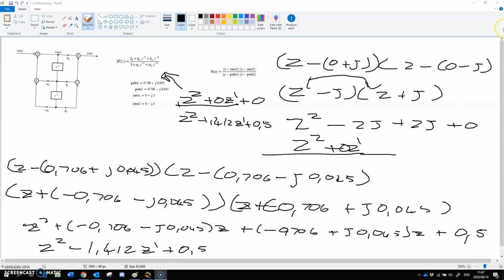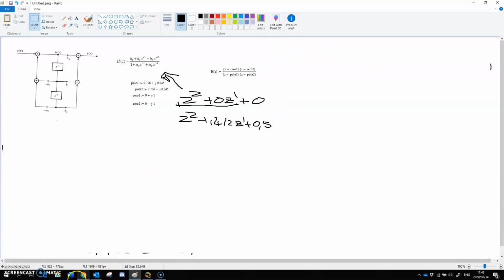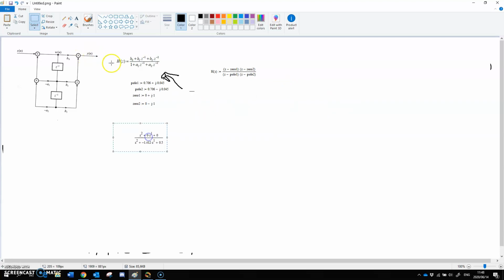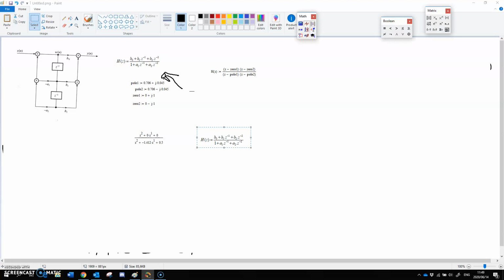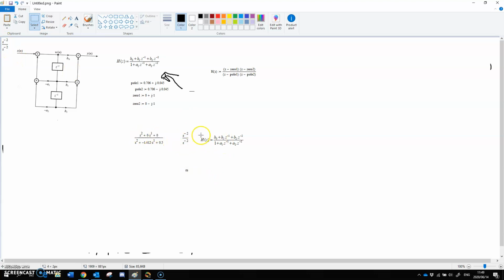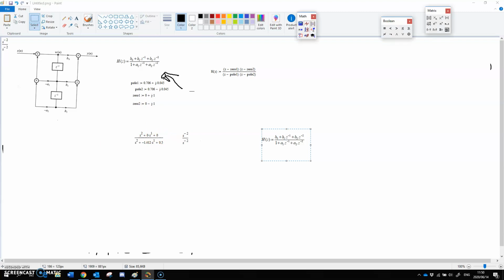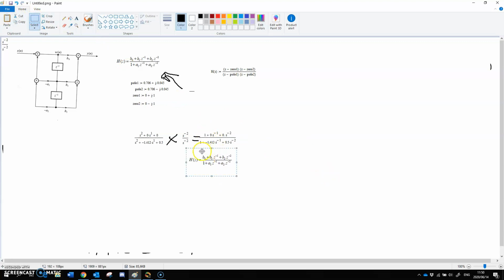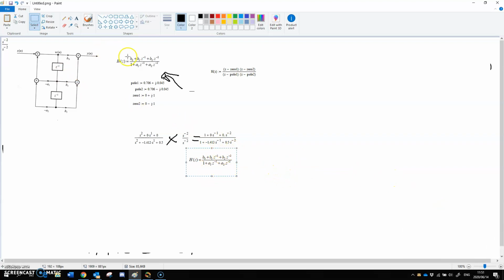19of24 getting the iir form the poles zeros